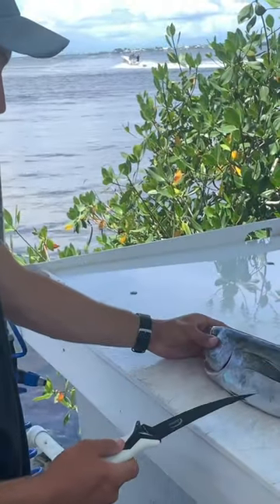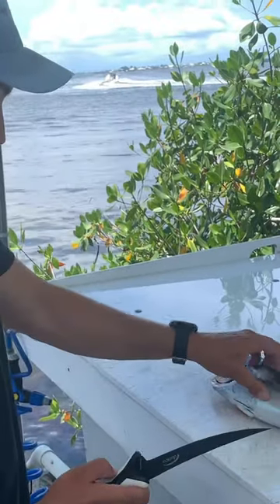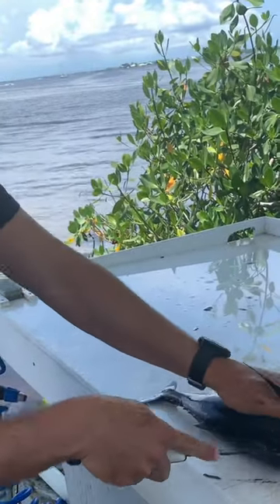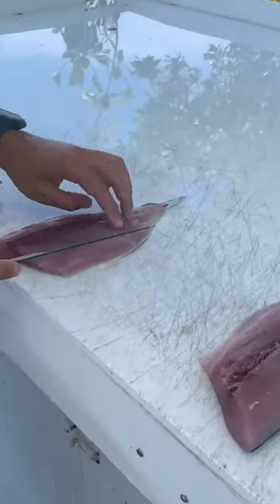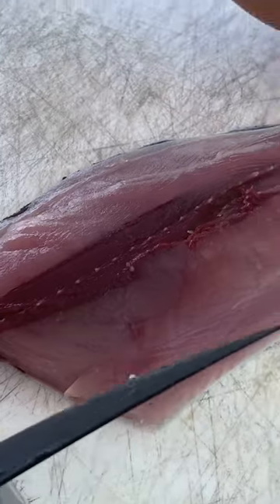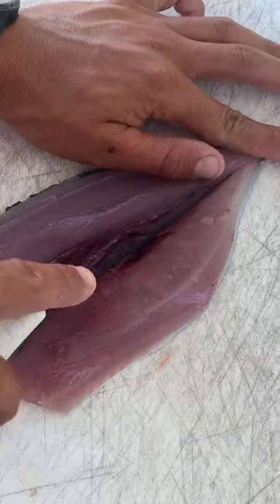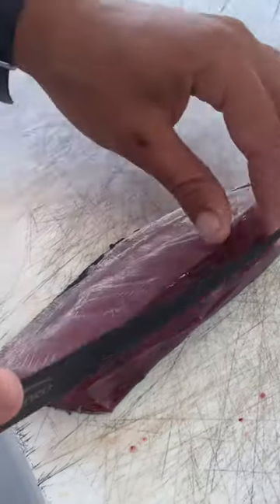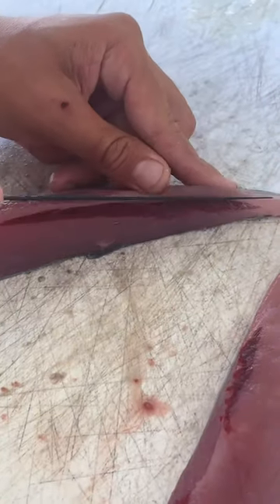How to make ￼Tuna Sashimi in 1 minute 🍣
Caught a nice size Tuna and turned it into Sashimi! Full video is out on our profile check it out!